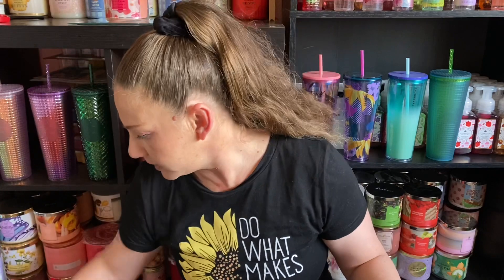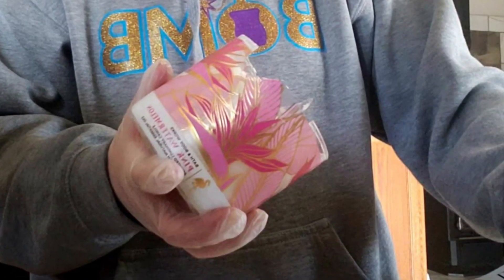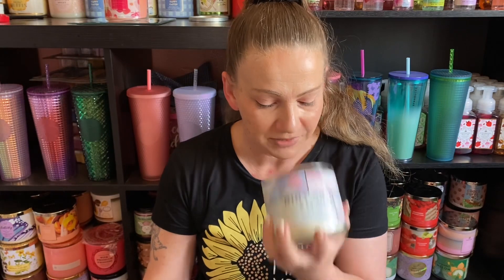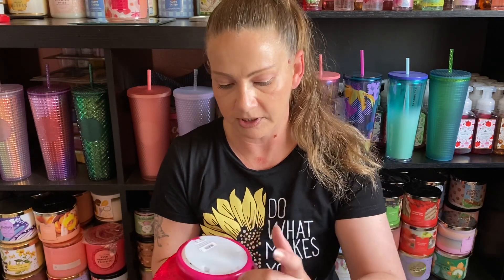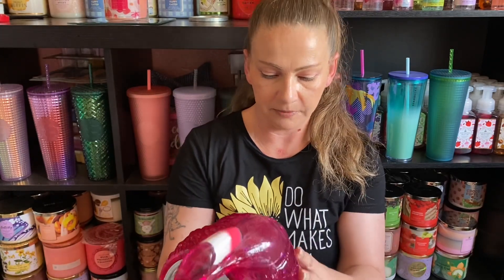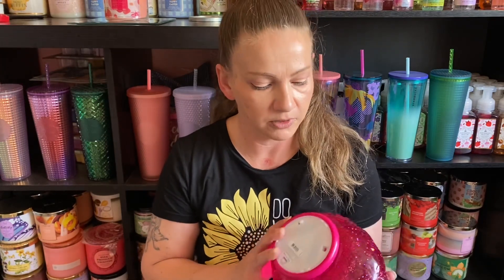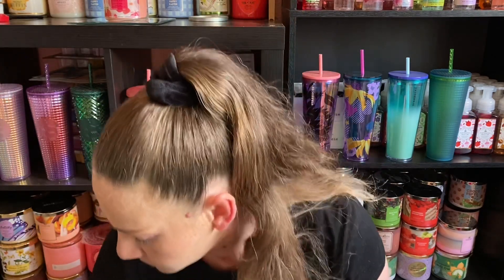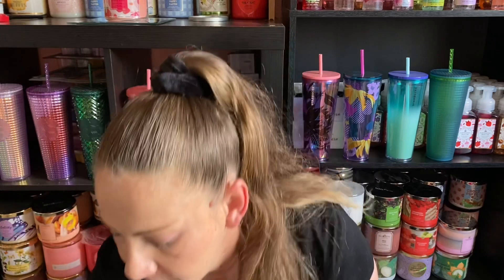BATH & BODY WORKS: DAMAGED GOODS!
Sign up for Mercari and get up to $30.